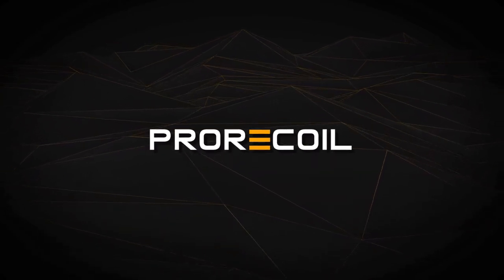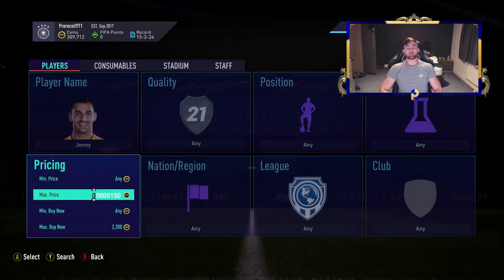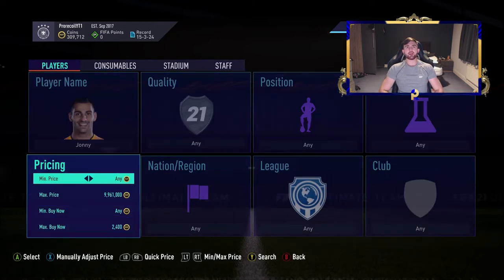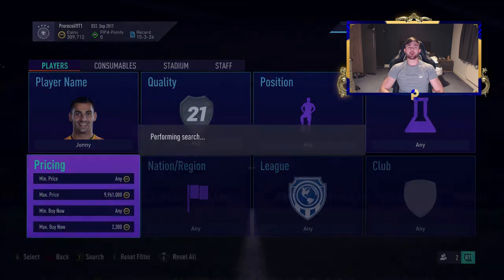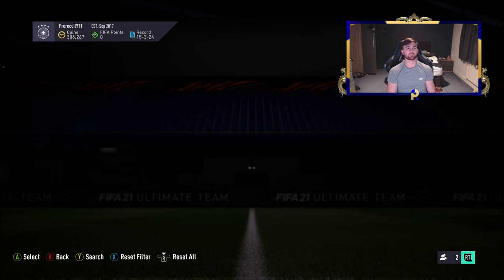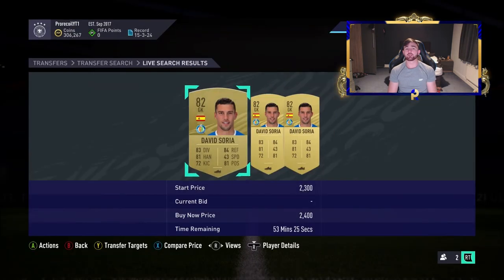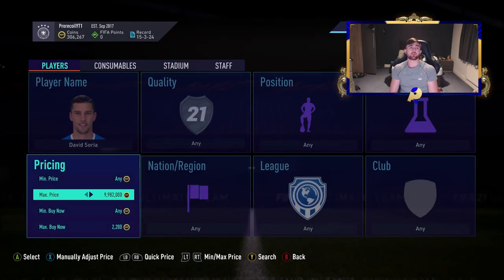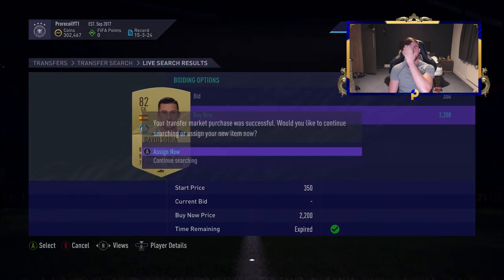FIFA 21 | 100K AN HOUR TRADING METHODS *INSANE* | THE BEST NEW LOW BUDGET TRADING METHODS 😱🤑😱